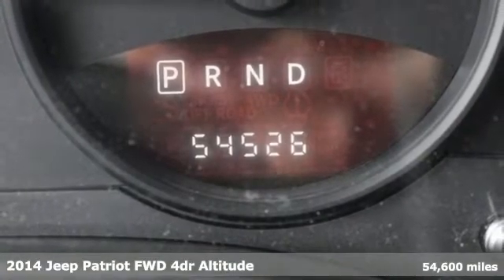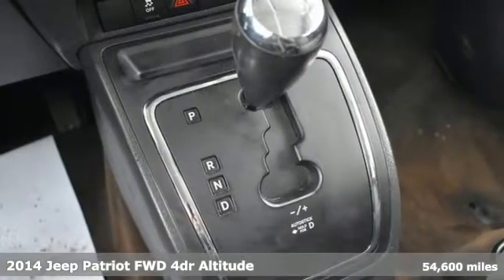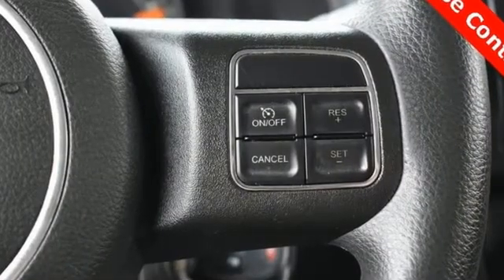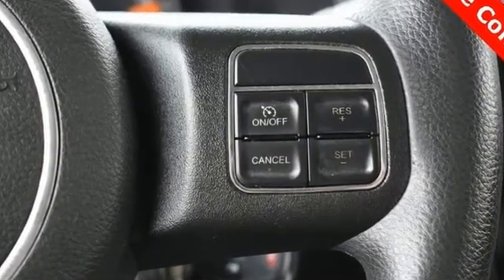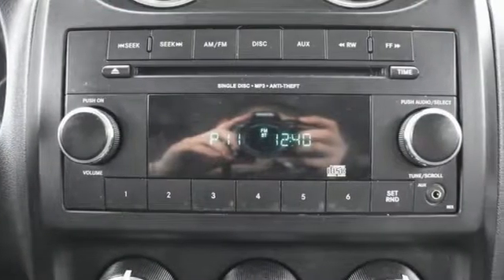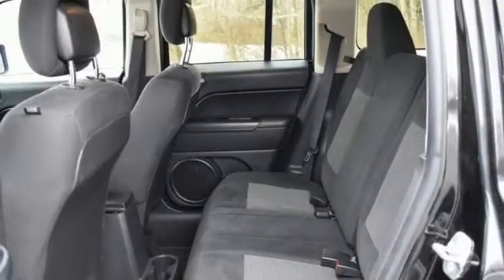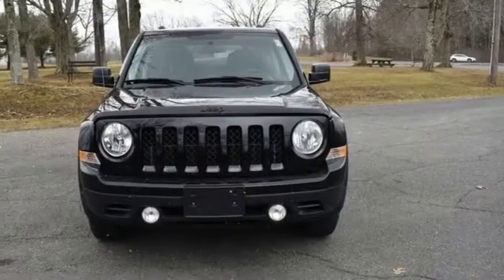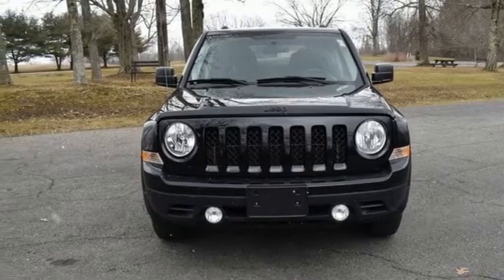Used 2014 Jeep Patriot Ravenna, OH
Year: 2014
Make: Jeep
Model: Patriot
Trim: Sport
Engine: 4 Cyl - 2 L
Transmission: CVT
Color: Black Clearcoat
Interior: Dark Slate Gray
Mileage: 54600
Stock #: D7830A
VIN: 1C4NJPBA3ED789519
Black Clearcoat 2014 Jeep Patriot Sport FWD CVT 2.0L I4 DOHC 16V Dual VVTbrThis vehicle includes the following features : Power Value Group (Power Driver 1-Touch Windows), Quick Order Package 24C Altitude Edition (Retail) (Wheels: 17 x 6.5 Black Aluminum), 16 x 6.5 Styled Steel Wheels, 4 Speakers, 4.12 Axle Ratio, ABS brakes, Air Conditioning, AM/FM radio, Anti-whiplash front head restraints, Audio Jack Input for Mobile Devices, Brake assist, Bumpers: body-color, CD player, Driver door bin, Driver vanity mirror, Dual front impact airbags, Dual front side impact airbags, Electronic Stability Control, Four wheel independent suspension, Front anti-roll bar, Front Bucket Seats, Front Center Armrest w/Storage, Front fog lights, Front reading lights, Low tire pressure warning, MP3 decoder, Occupant sensing airbag, Outside temperature display, Overhead airbag, Passenger door bin, Passenger vanity mirror, Power steering, Premium Cloth Bucket Seats, Radio: Uconnect 130 AM/FM/CD/MP3, Rear anti-roll bar, Rear window defroster, Rear window wiper, Roof rack: rails only, Speed control, Split folding rear seat, Tachometer, Tilt steering wheel, Traction control, and Variably intermittent wipers. Please verify equipment with dealer.brbrOdometer is 34691 miles below market average! 22/27 City/Highway MPGbrbrAwards:br * 2014 KBB.com 5-Year Cost to Own AwardsbrbrAdvertised offers not in conjunction with any other promotional offer or with each other. Advertised price excludes; Tax, Title, License, Registration, Filing, and Documentary Fees. Equipment listed within each vehiclea€TMs a€œFeatures & Optionsa€   section is how it was equip when manufactured new only; current a€œFeatures & Optionsa€   may differ. Vehicle advertisement postings do not represent complete dealer inventory, nor do they represent actual vehicle availability. Despite our efforts to provide useful and accurate information regarding our product and services, errors or omissions may occur that we are not responsible for; please verify all imperative information with dealership personnel before concluding any transaction.

We are one of the premier dealerships in the country. Our commitment to customer service is second to none. We offer one of the most comprehensive parts and service departments in the automotive industry.

Our primary concern is the satisfaction of our customers. Our online dealership was created to enhance the buying experience for each and every one of our internet customers. We look forward to serving you!

M-Th 9a-8p
Fri 9a-6p
Sat 9a-5p
Sun 12p-5p
Address:
4886 State Rte 59